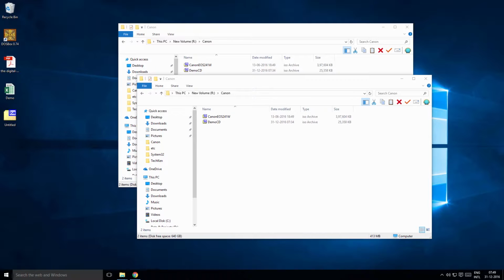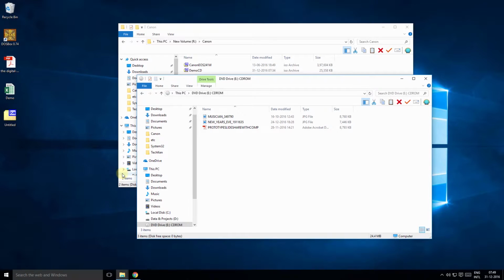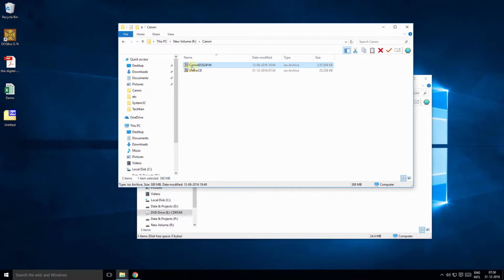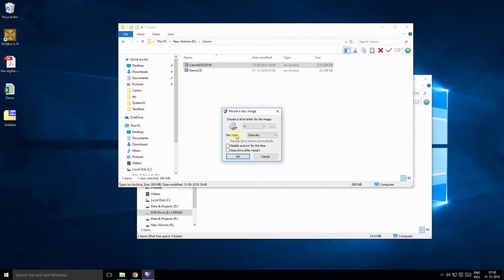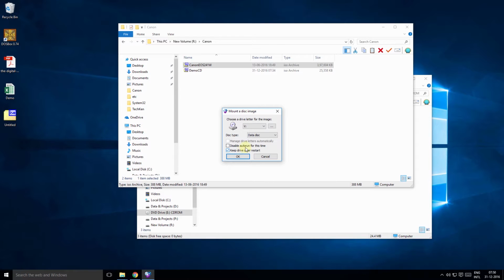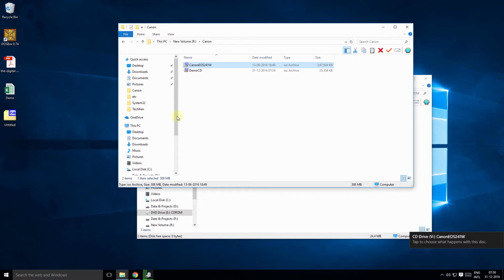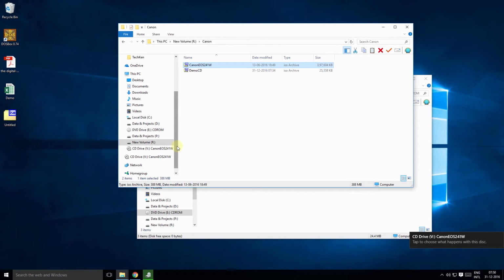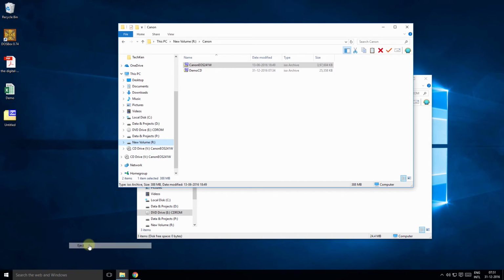🔴 Mount an ISO file or CD/DVD Image File as a Virtual Drive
In this video, you will learn how to Mount an ISO file or CD image file as a Virtual Drive.

An ISO or IMG file, also called a disc image is simply a copy of an entire CD/DVD. A lot of software is distributed as ISO files. When you mount an ISO file it will be added as a CD/DVD drive in your PC. You can burn an ISO file directly to a CD/DVD, but mounting is obviously much faster and recommended.

If you have the Windows 10 operating system, you can natively mount the ISO without a third-party software by simply double clicking or by right clicking and selecting Open. Choose Windows Explorer if presented with multiple options and as you can see the ISO has now been mounted as a Virtual drive.

Alternatively, if you have an older version of Windows, download a Free third party utility called WinCDEmu. Go to Google and search for WinCDEmu (I have also left a link). Once you have downloaded and installed WinCDEmu, right click the ISO or IMG file and choose the "Select drive letter & mount" option. You can choose the drive letter or leave it as it is. Select "Keep drive after restart" if you want the ISO file to remain mounted as a drive even after restart. This is especially useful during installation where the installer needs access to the virtual drive after restart. I would recommend that you keep this option checked.

Unmounting the disc image is simple. Right click the mounted drive, and select the "Eject" and just like that you have unmounted the ISO image.

I hope you liked this video and found it helpful. There are more useful video guides coming your way from TechKen.